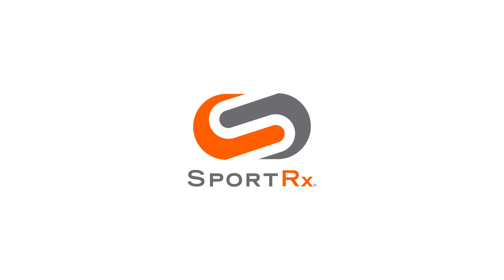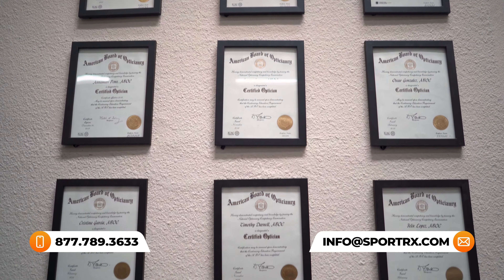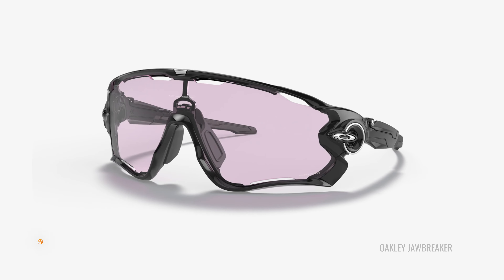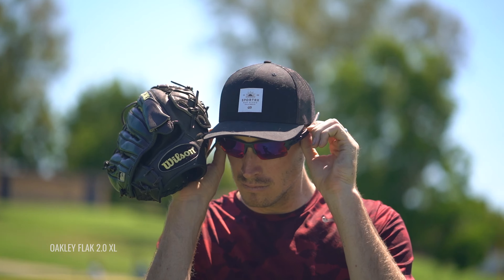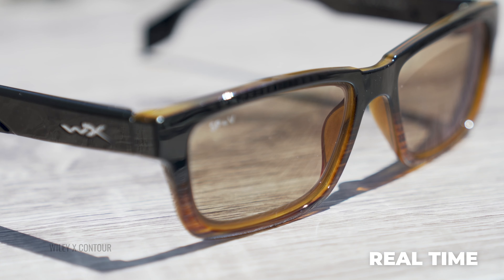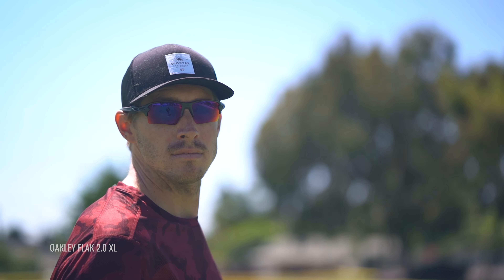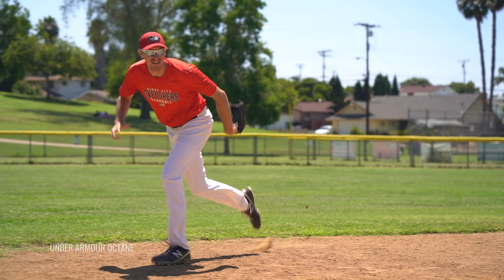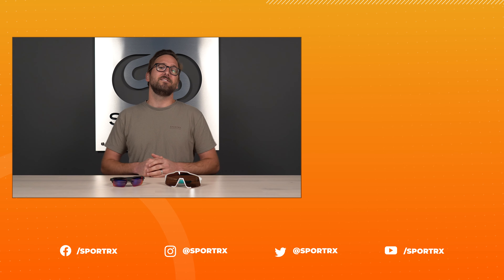Best Sunglass Lenses for Catchers: Baseball & Softball | SportRx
Are you a catcher in search of a pair of lenses to match your strike-out game? Check it out, here at SportRx we have curated a list of the best lenses that work for your position on the field and help you see the ball better as it’s heading your way.

0:00 Video Start
0:12 Intro
1:13 Clear or Light Tint
5:18 Oakley PRIZM Lenses
6:16 Lenses
7:40 Other Options
10:10 Conclusion

Featured Product:

Shop (on host): Unfortunately we no longer carry the Oakley Milestone 3.0 that Tyler is wearing, but check out what we do have from Oakley

Worried about shopping online? We got your back! You have 45 days to try on your eyewear and if you are not 100% satisfied with your order we offer free returns and no restocking fees!

Don’t know your size? Measure with the SportRx SFW
Questions about your prescription?